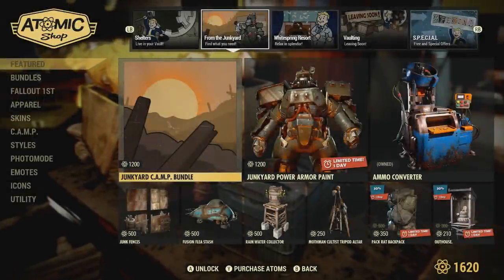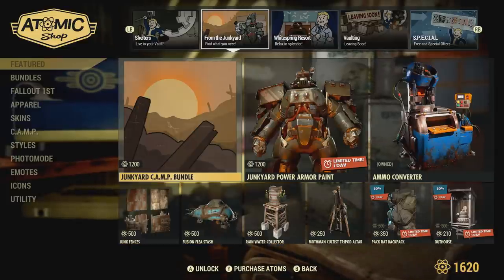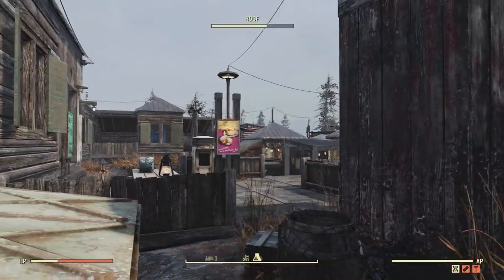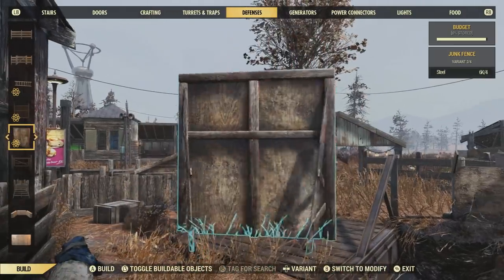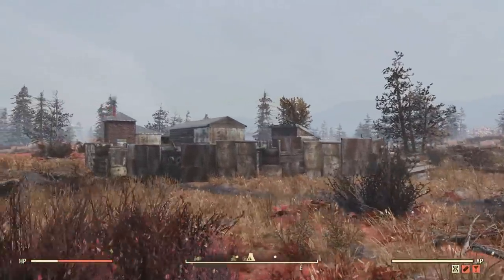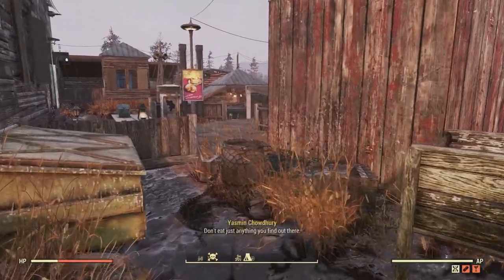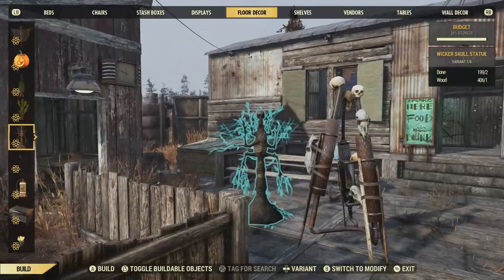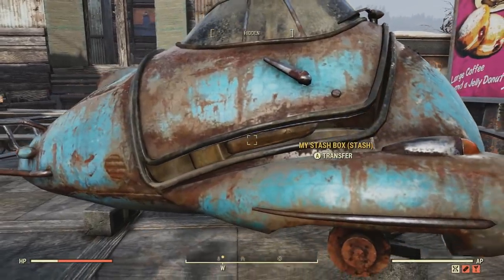So I Just Got Fallout 76's Junkyard CAMP Bundle & Here's What I Think About Everything in it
Just got Fallout 76's junkyard camp bundle from the atomic shop. So I decided to do a review over everything that comes with it to maybe help some of you decide. Thanks for checking out the video, enjoy.

00:00 Introduction
0:53 What the CAMP Bundle Includes
1:48 Main Reason I Got the CAMP Bundle
3:09 Junk Fences Review
5:35 Rain Water Collector Review
6:35 Random CAMP Item Idea Rant
7:25 Mothman Cultist Item Review
8:16 Car Stash Box Review
9:24 Conclusion About This CAMP Bundle